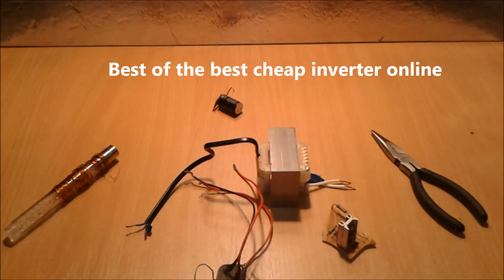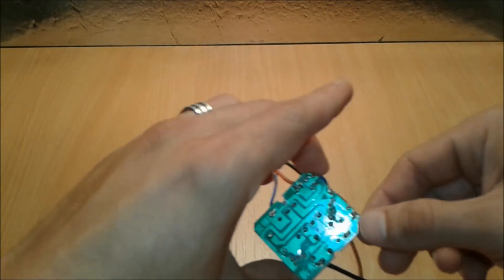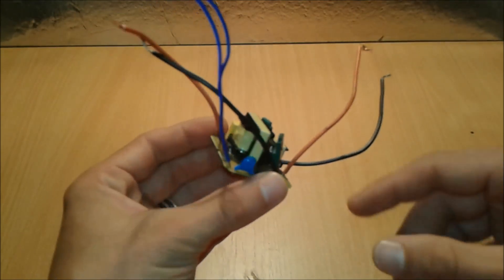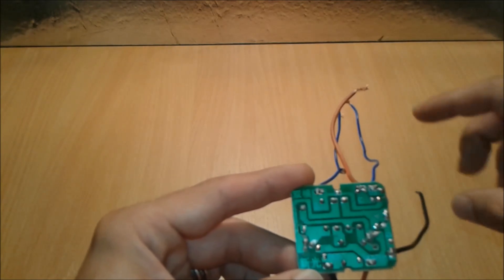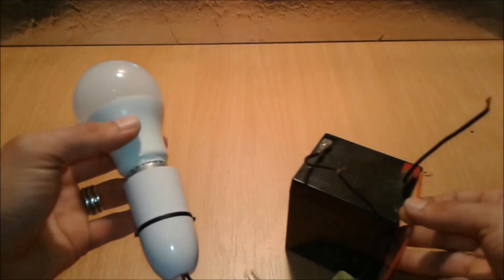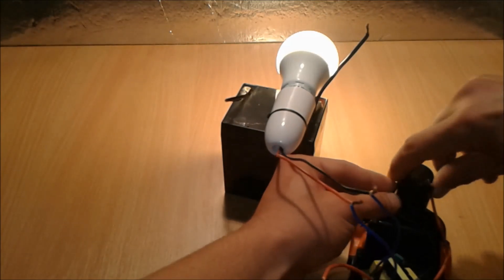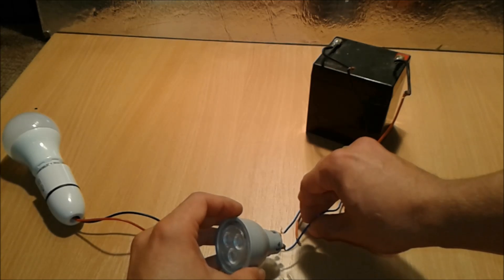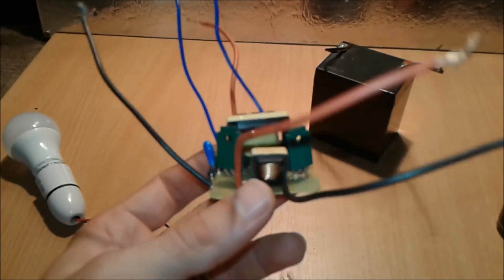How to make a small portable 12v to 220v inverter at home Last chance to buy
How to make a small simple portable 12v to 220v inverter at home
ii actually where to buy the best cheap online inverter for fun.

Link to the inverter

because is more cost effective the money that you will end up spending on the parts cant match with the real deal from China
some products are more cost effective to buy them already mad than to make them yourself but if you want to actually build them check this links:
An inverter is an electric apparatus that changes direct current (DC) to alternating current (AC). It is not the same thing as an alternator, which converts mechanical energy (e.g. movement) into alternating current.

Direct current is created by devices such as batteries and solar panels. When connected, an inverter allows these devices to provide electric power for small household devices. The inverter does this through a complex process of electrical adjustment. From this process, AC electric power is produced. This form of electricity can be used to power an electric light, a microwave oven, or some other electric machine.

An inverter usually also increases the voltage. In order to increase the voltage, the current must be decreased, so an inverter will use a lot of current on the DC side when only a small amount is being used on the AC side.

How to make inverter|Inverter |Last chance to buy |220v inverter |
Homemade inverter | 12v to 220v inverter | How to make inverter at|